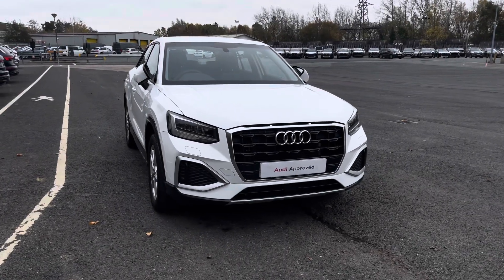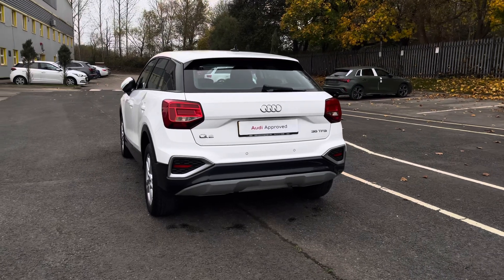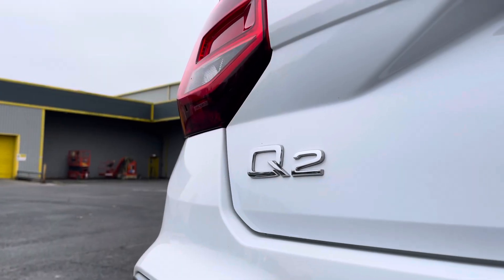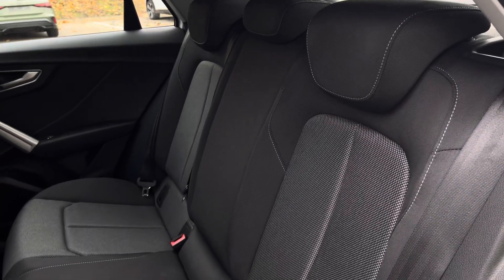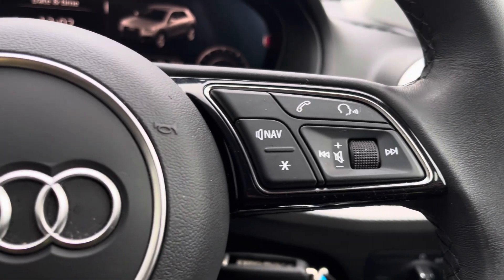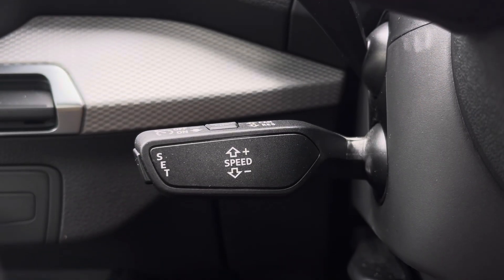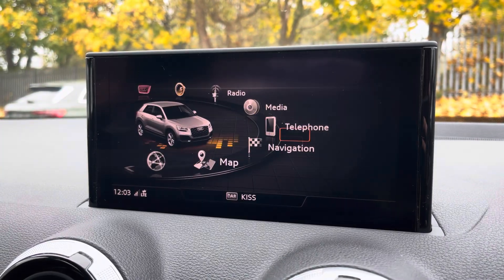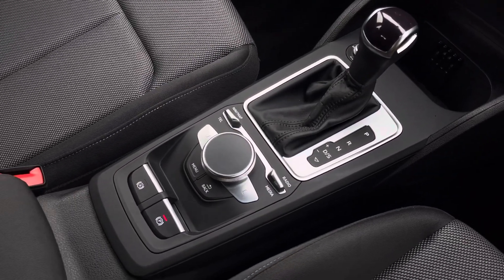Approved Used Audi Q2 Sport 35 TFSI 150 PS S tronic | Preston Audi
Just into our stock, this Approved Used Audi Q2 S line 35 TFSI 150 PS S tronic in the Mythos Black paintwork, is now available for sale from Preston Audi.

35 TFSI
PJ73 EXK
Petrol
Automatic

Main Features include:
Bright LED Headlights
Electric Folding Wing Mirrors
Front and Rear Parking Sensors
Digital Cockpit

0:00 - Exterior Tour
0:41 - Boot Tour
0:51 - Rear Seats Tour
0:57- Interior Tour
2:01 - How To Get In Touch